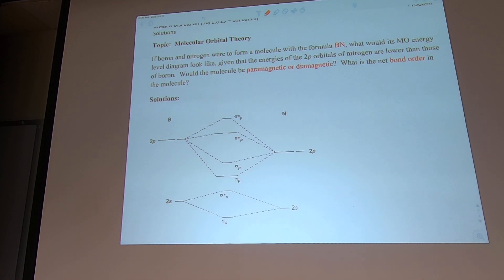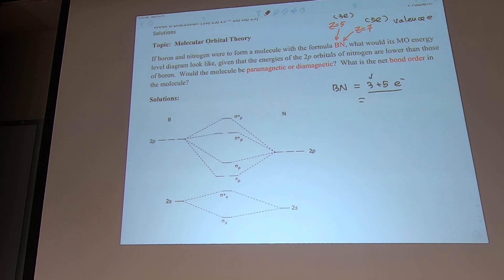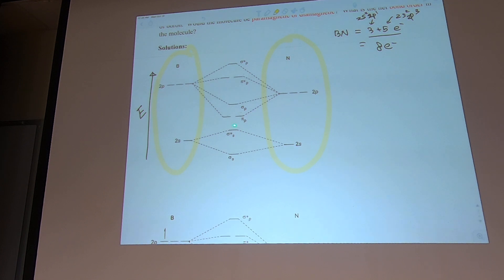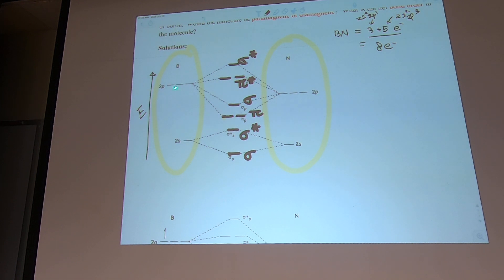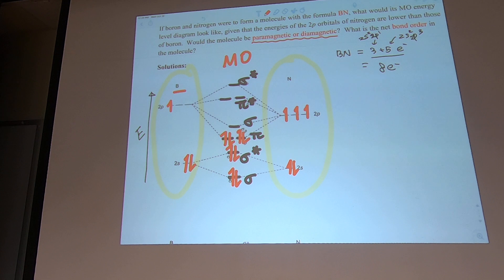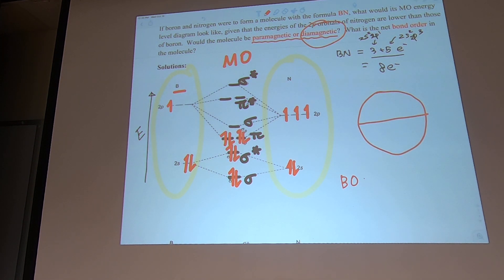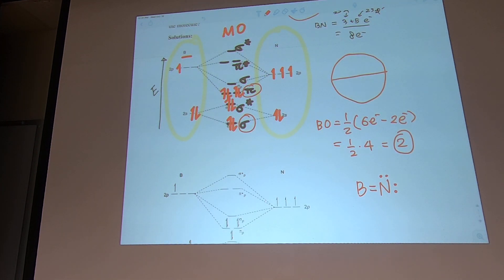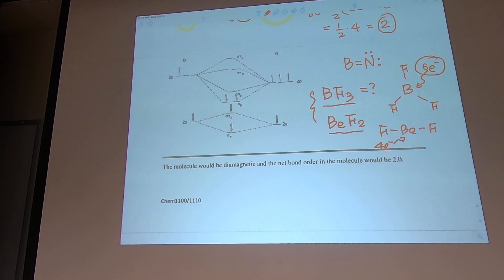Day 06 3 Molecular Orbital (MO) Theory for BN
General Chemistry Discussion Problems